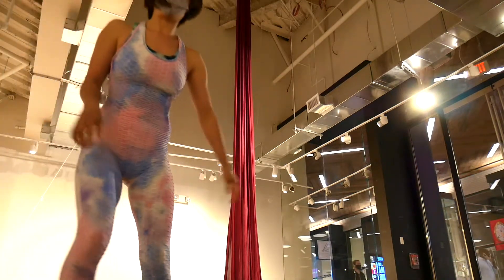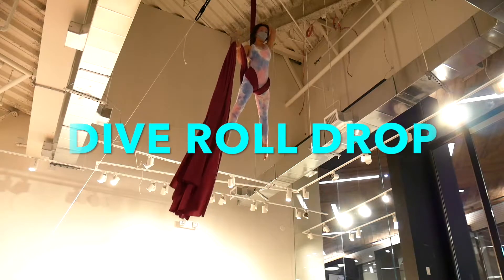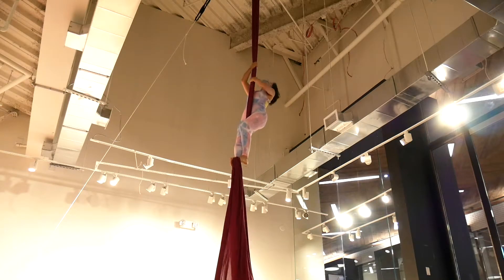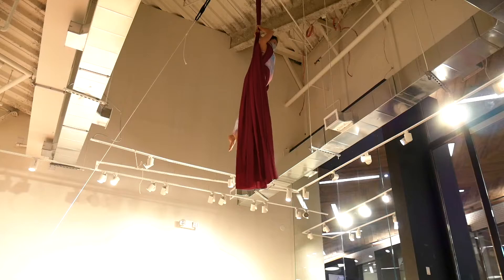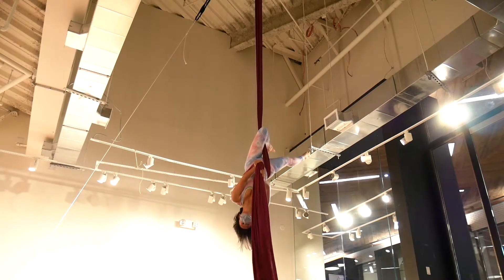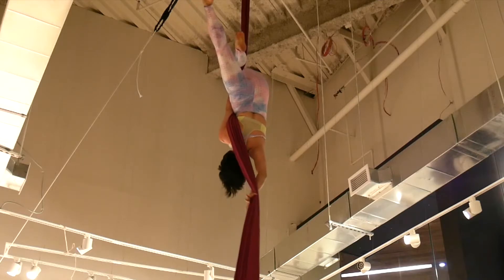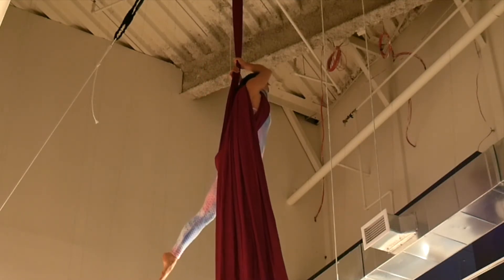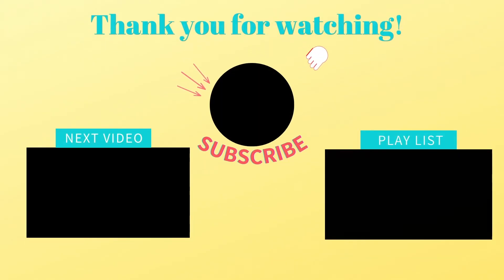Aerial Silks Drop Tutorial Beginner / DIVE ROLL SALTO DROP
This is an aerial silks drop tutorial for beginners !  I share how to do a DIVE ROLL SALTO DROP and tips! This aerial drop is good for beginner aerial silks lovers🔥

0:00 what's this video about
0:30 how to wrap aerial silks
1:40 breakdown & tips

⭐️Megumi  (Meg) Yamada⭐️ was born in Kyoto, Japan.  Megumi began training in yoga and belly dance. Having had training and work in both modern dance and budo (Japanese martial arts), in 2011 she stepped into the circus industry. In 2013 she won first prize  @PPS Aerial Tournament in Hong Kong, aerial silks division, and she was selected as a finalist of @U.S. Aerial Championships in New York City, aerial silks division. Megumi has performed at variety of event for clients such as; 50 Cent, New York International Fringe Festival at Off-Broadway Lynn Redgrave Theater, You Are So Lucky -large scale immersive event, King Richard's Faire - longest-running Renaissance Faire in New England, Urban Circus NYC, Cirque du Nuit, and at many masquerade balls, large-scale parties, outdoor festival and theater show.